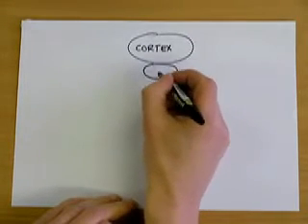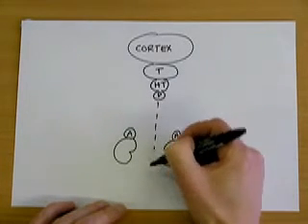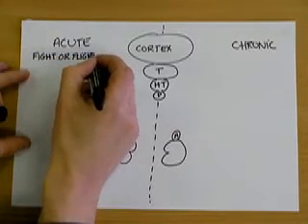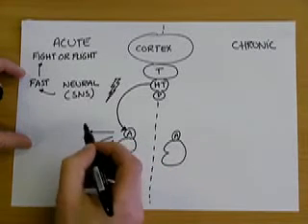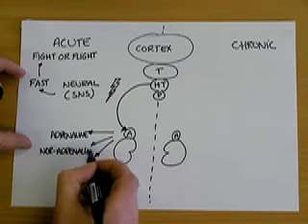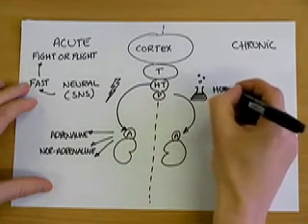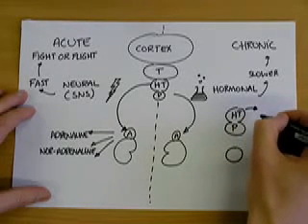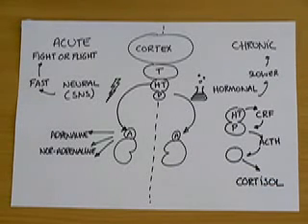stressresponse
A short video describing the major components and processes of the acute and chronic responses to stress.